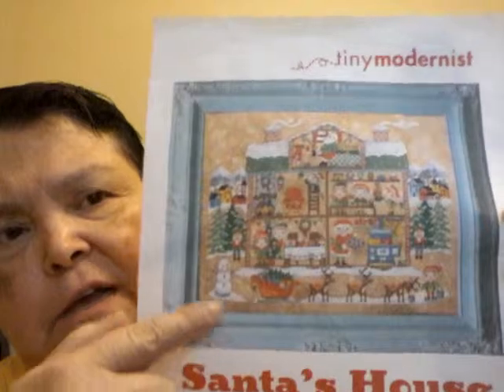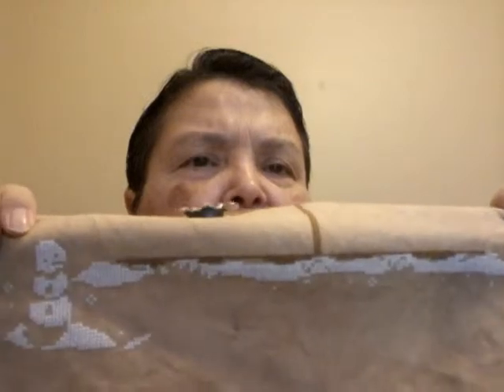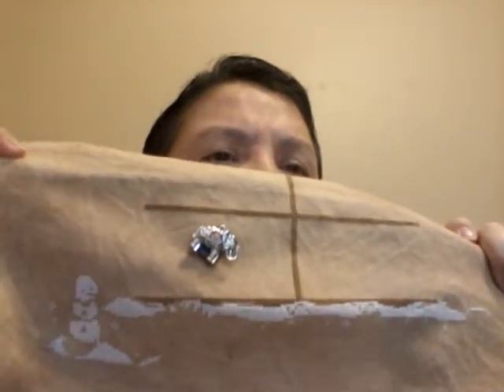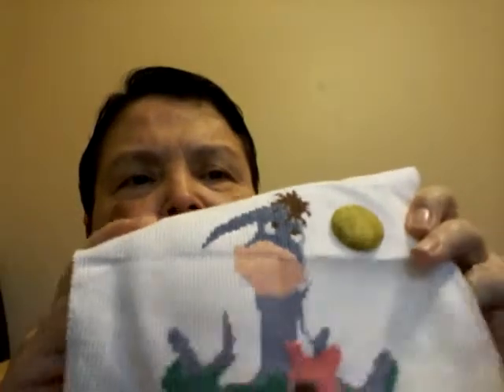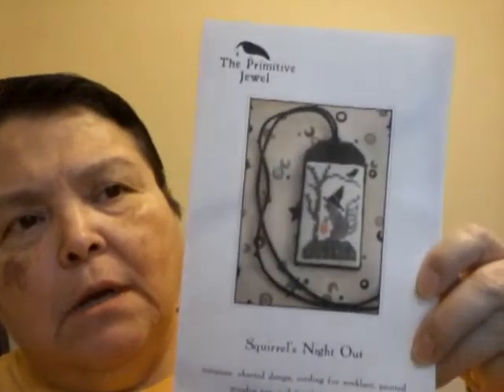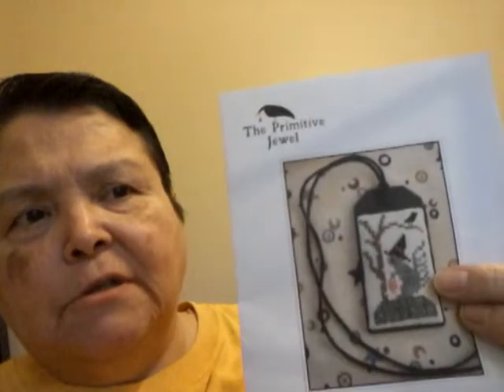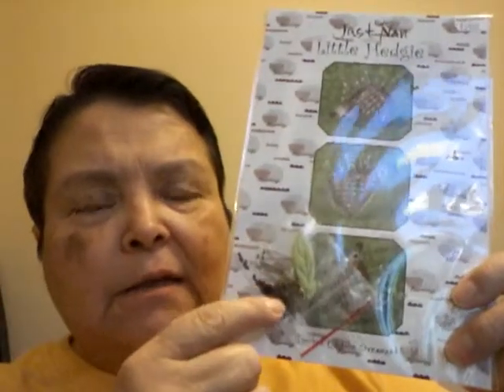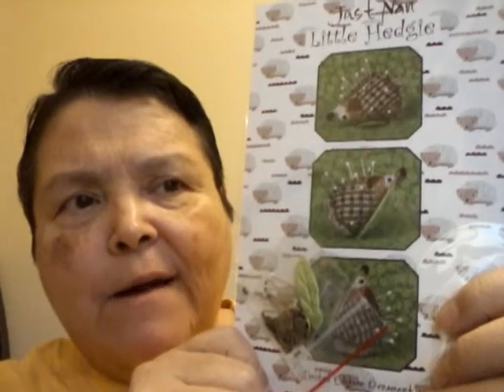Elizabeth Martinez ( phantastitches ) Flosstube Update #51 - A little stitching, a little haul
3 WIPs to fit 3 s
Eeyore & Bees, Santa's House, and Christmas Penguin
stitch9challenge bsbirthdaysal Ginger Gerald Large Project Competition